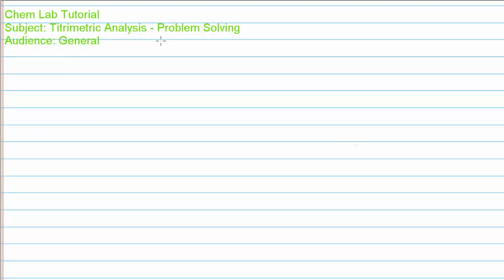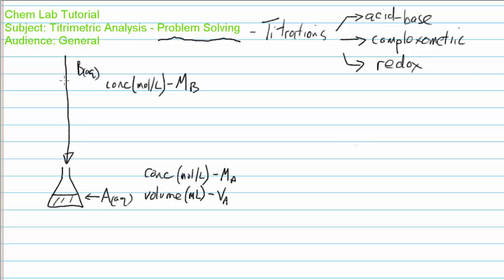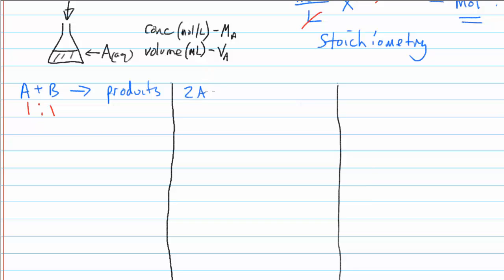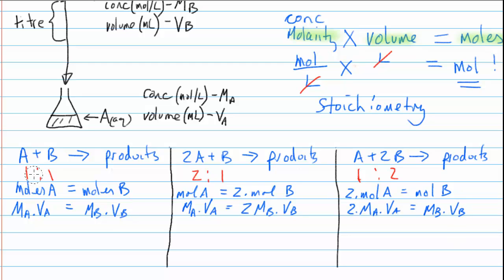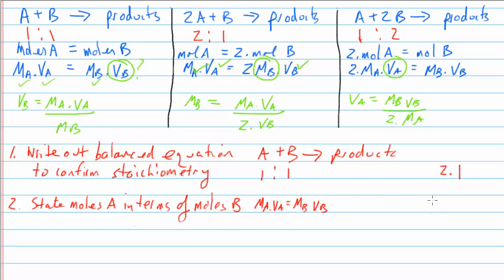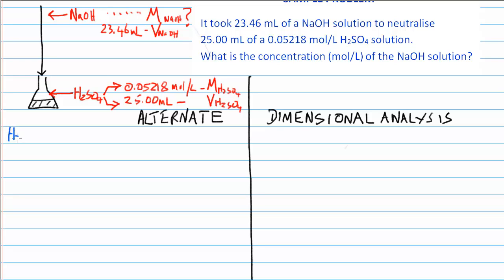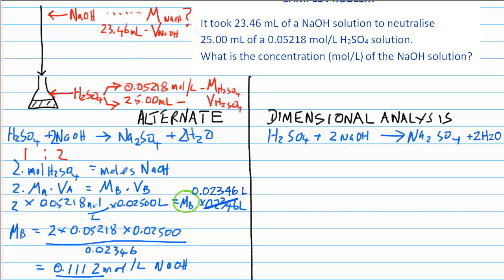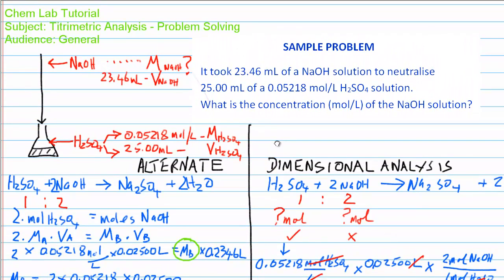Problem Solving in Titrations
Different methods of solving acid-base titration-related problems are examined.